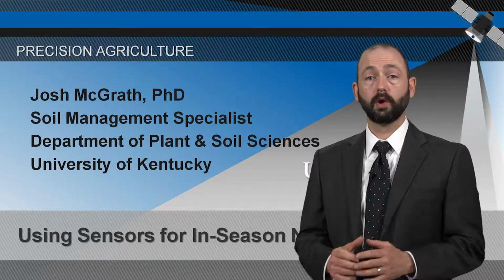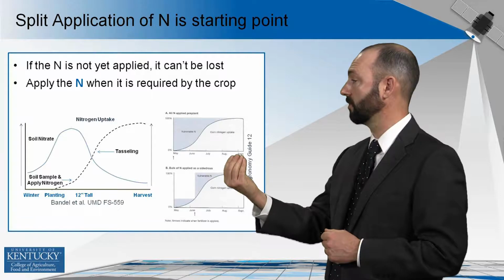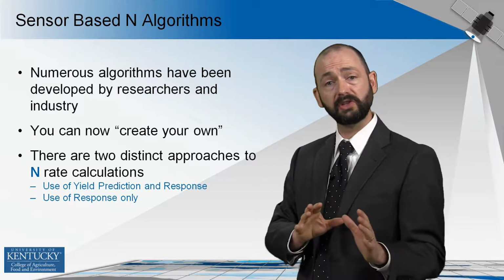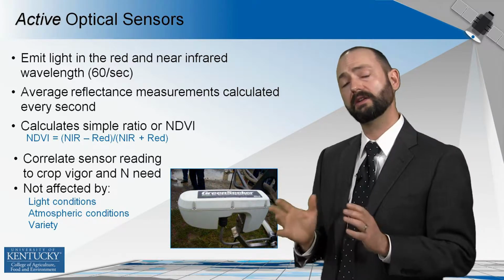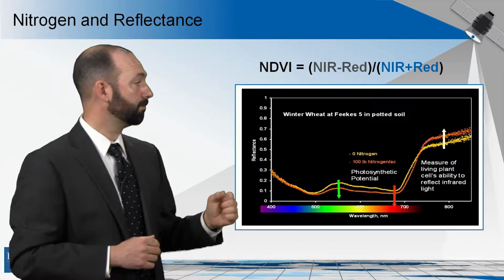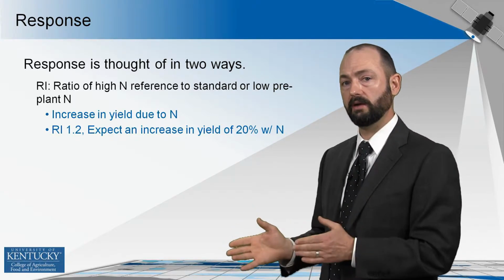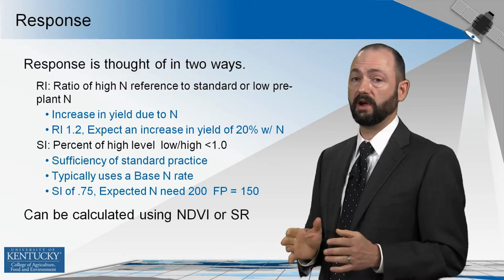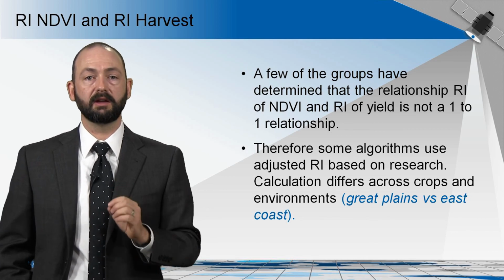Video 6: Using sensors for in season N management